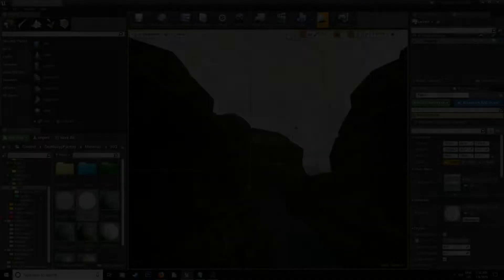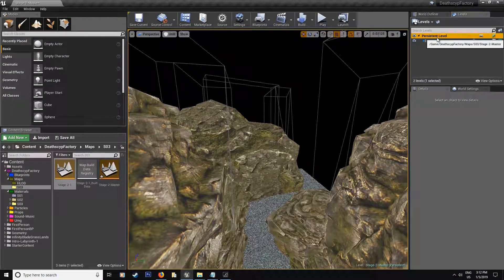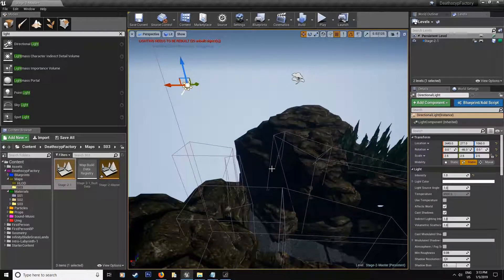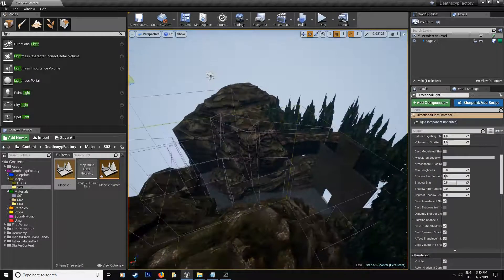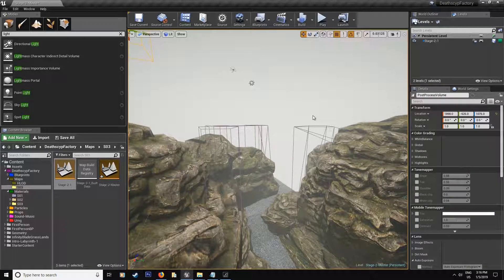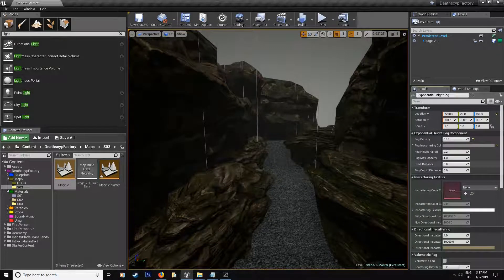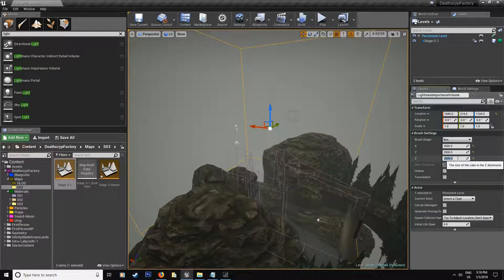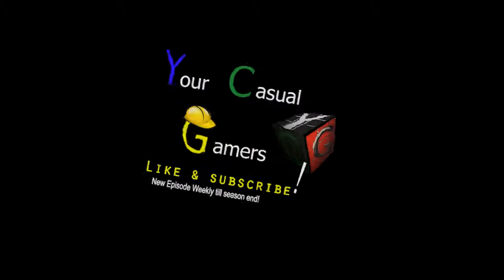Ue4 Tutorials - Deathscyp Factory S03E06 - Light Lv-3 Outside cloudy scene-1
Hey guys!

Time to build our nice little simple outside lighting scene together.
So in this episode we cover 4 elements to create our first lighting setup before making our cloudy sky. Here they are:
Directional light
Exponential height fog
Post Process unbound option
Lightmass importance volume
Cheers!
In the next episode we create a nice basic cloudy sky that wont be expensive at all in PBR!. See you then!

Check out this link too learn abit about volumetric fog